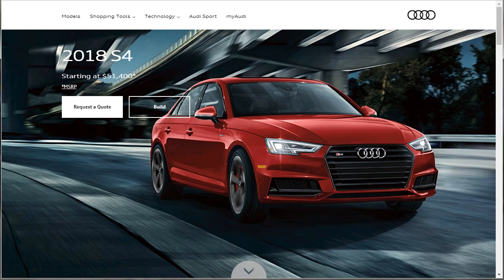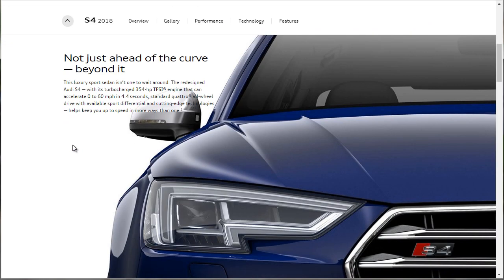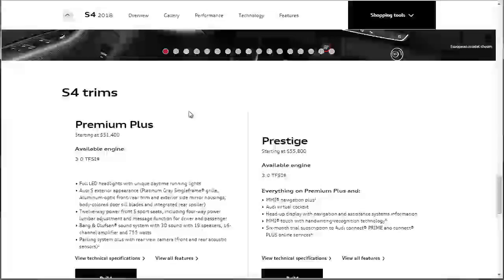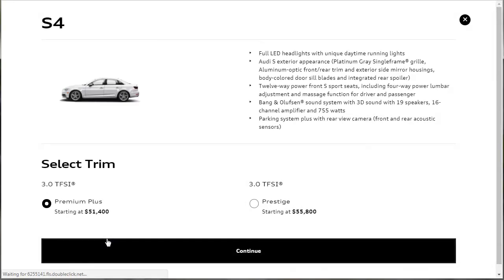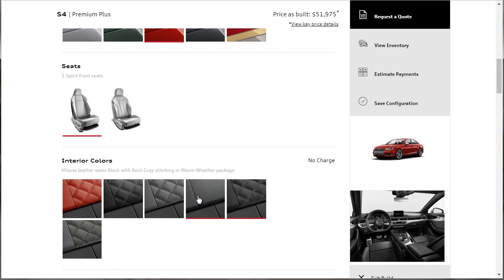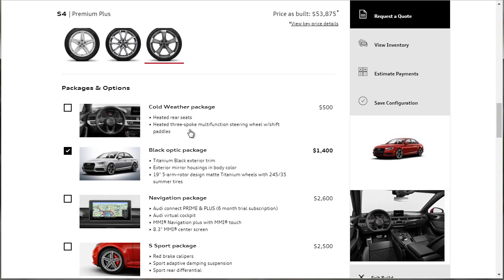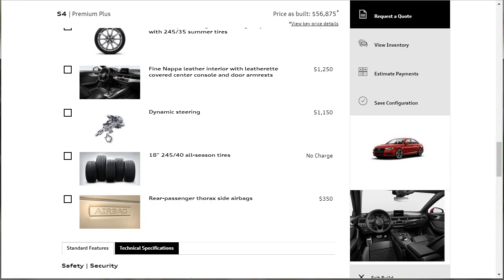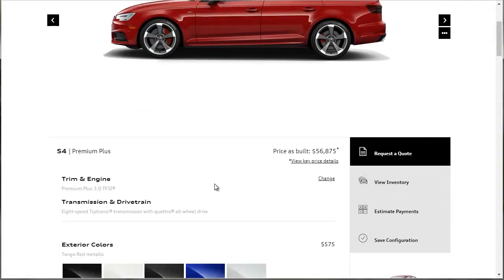2018 Audi S4 Premium Plus - Black Optic Package - Review, Specs and Price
Today I'm building out a 2018 Audi S4 Premium Plus. This particular Audi S4 has the $1400 Black Optic Package which adds 19" 5-arm wheels, titanium black exterior trim and the outside mirror housing in body-color.

Is the 2018 Audi S4 a better bargain (and better vehicle) than the Cadillac ATS Premium 3.6 and BMW 340i M-Sport? I know what I think... how about you?

Actually, the Cadillac ATS and BMW 3-Series are direct competitors to the S4, so I reviewed those vehicles too.

🚘 CarSpecsAndTrims.com
FREE Trim Level Checklist:

🚗 AutoConsultingNW.com
FREE Report: 5 Tips to Maximize Your Car’s Resale Value:

– Frank